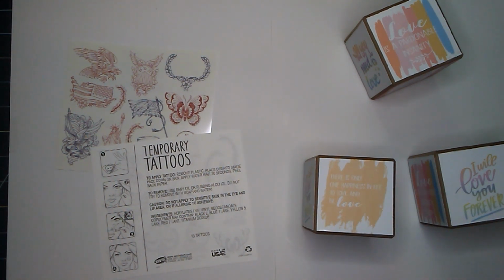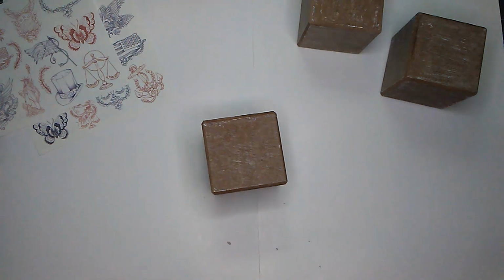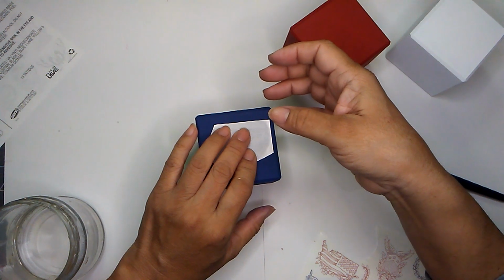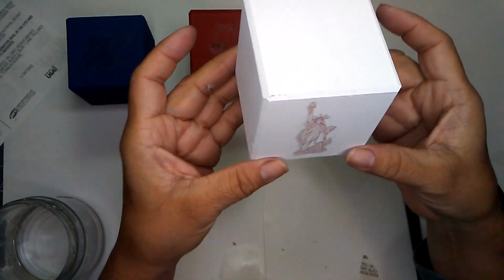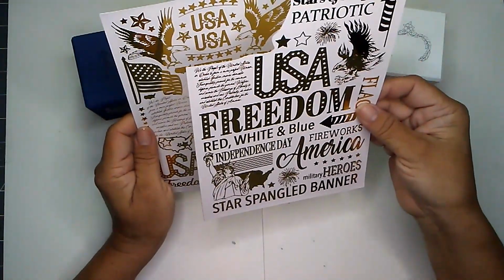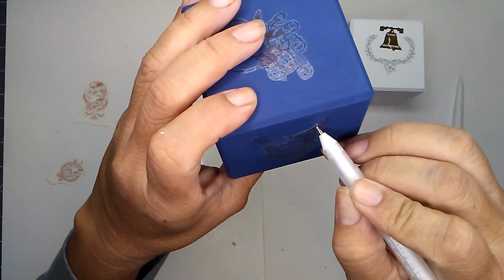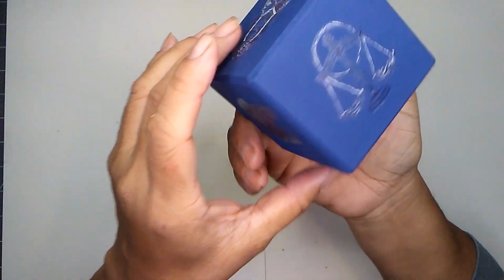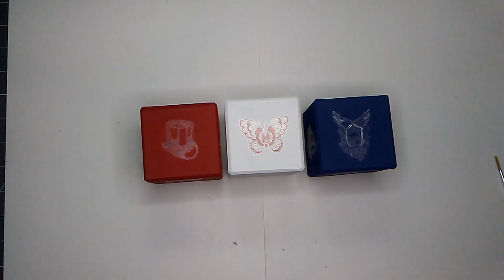Patriotic Cubes | 4th of July Ideas | Dollar Tree DIY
Hello Everyone,
Welcome to Aurelia's crafting ideas.  I am making patriotic cubes.  My Dollar Tree diy is done on a friendly budget with supplies from the Dollar Tree and my supply box.

 Support my crafting ideas with these fantastic deals, thank you.

Ibotta
Hey! Thought you'd like to download Ibotta to save money! It's a free app that gets you cash back on everyday purchases.

Mercari
It's easy to buy and sell on Mercari. Get up to $30 when you get started. Use code VSAJDM when you sign up with my